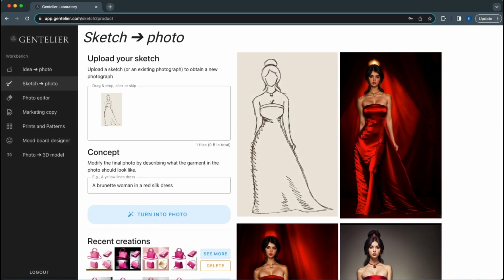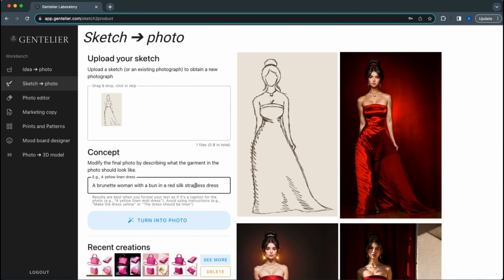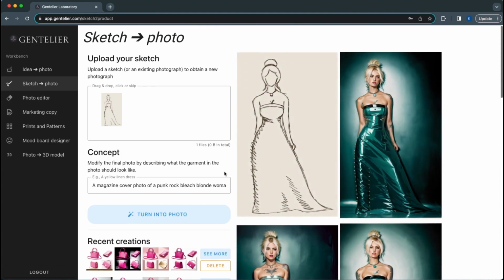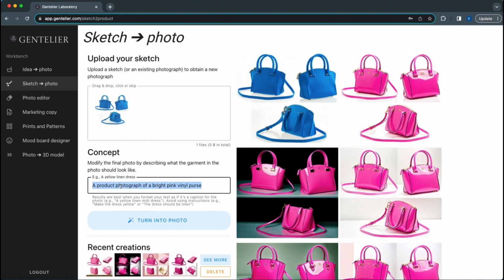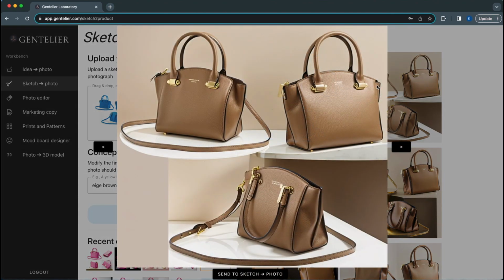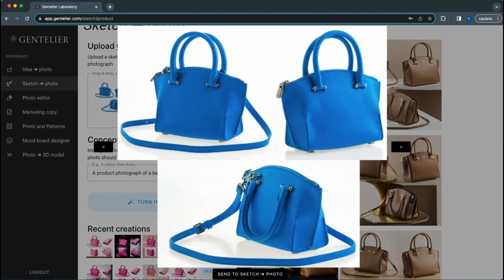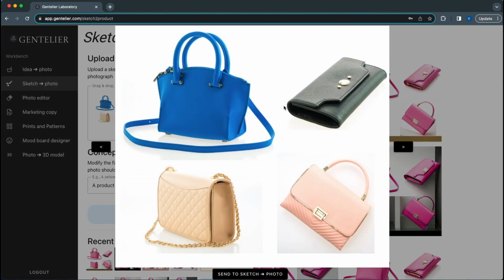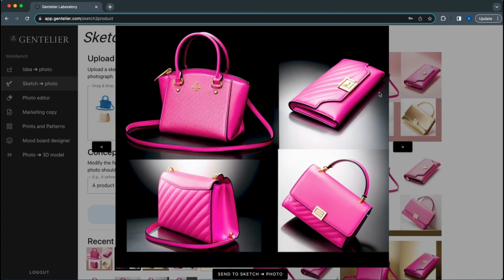Gentelier: Sketch To Photo (Full Tutorial)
A detailed tutorial of the Sketch To Photo tool on Gentelier. Learn how to convert your design sketches into realistic product photographs and how to experiment with new materials and colorways for your existing products.